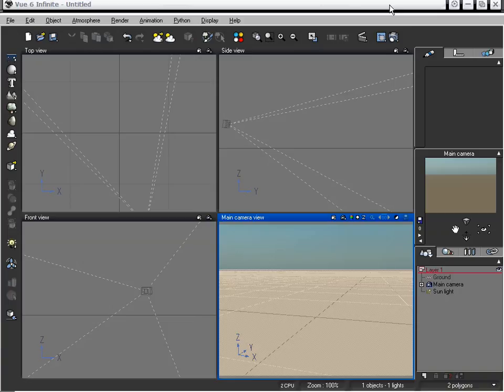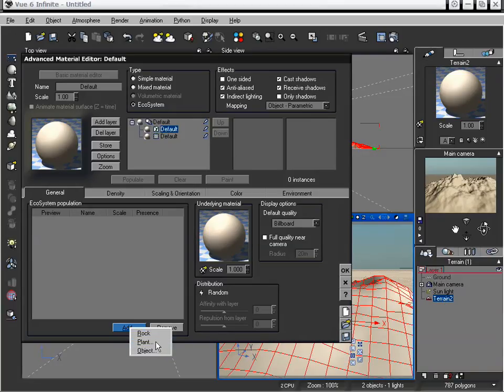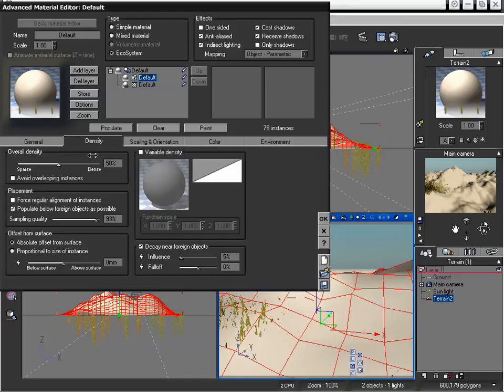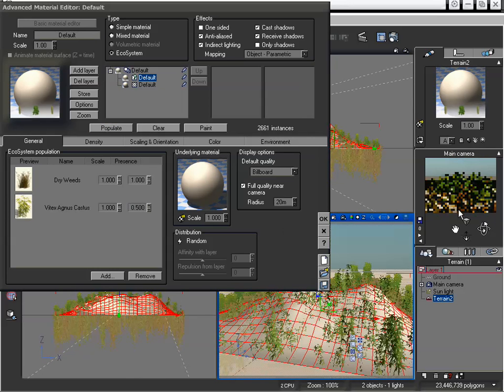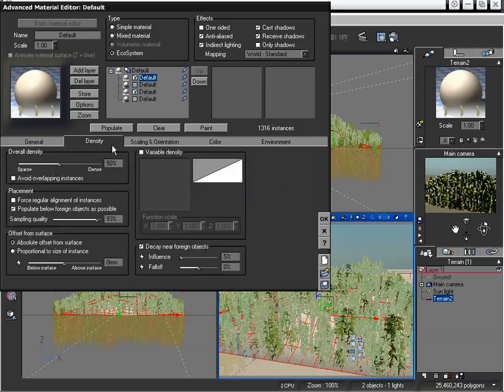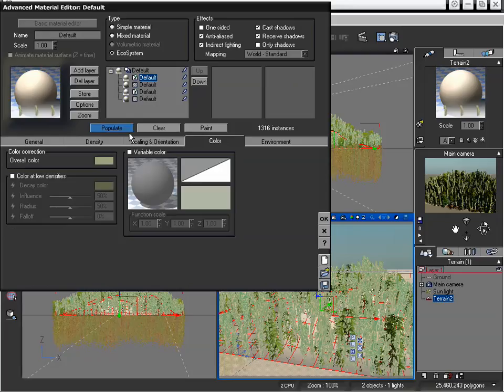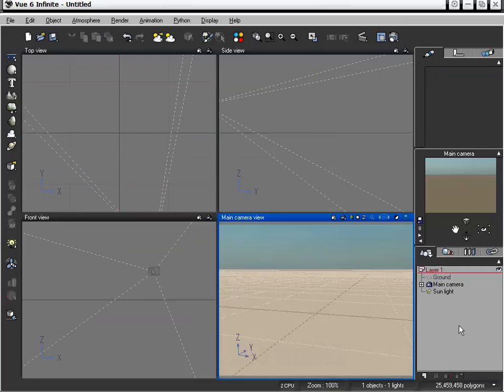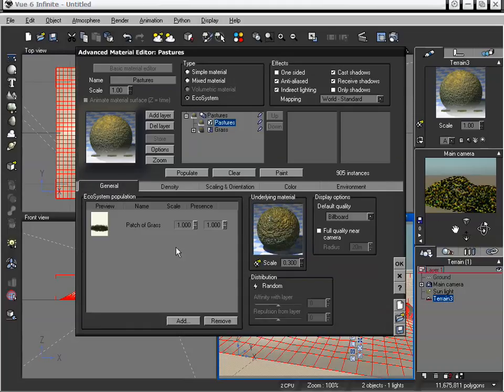Chapter 023 Ecfdsics